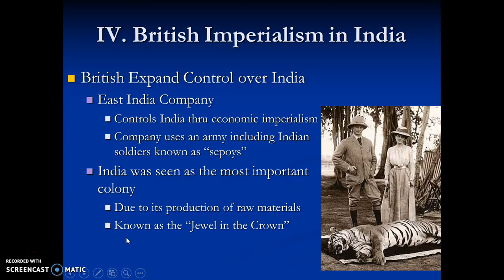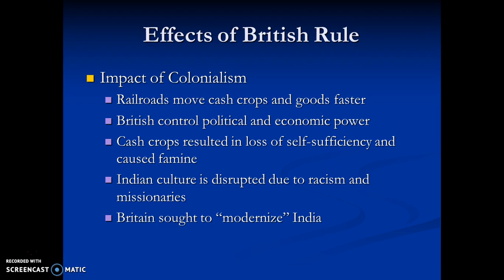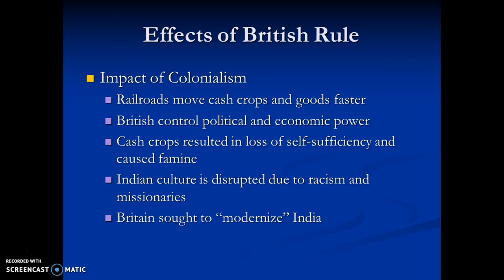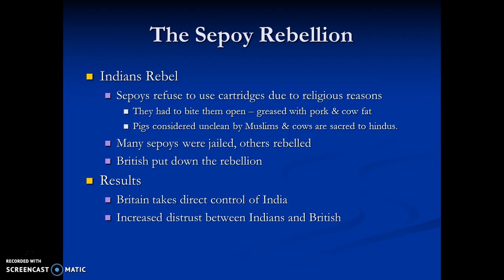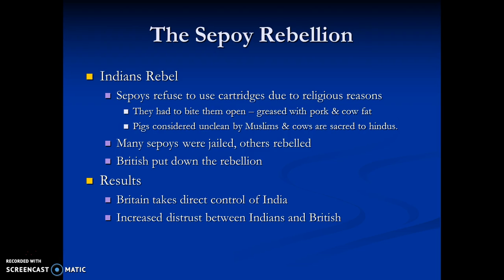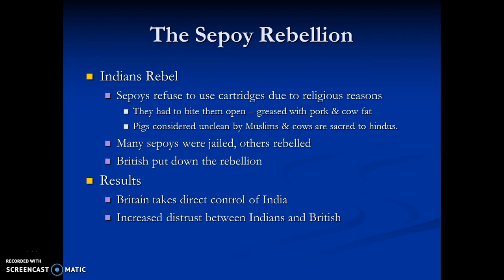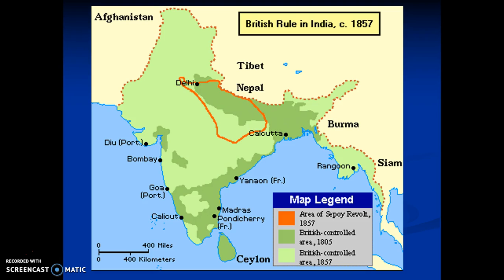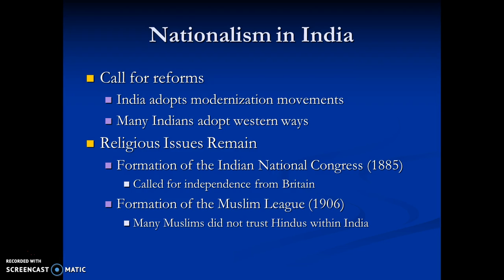Ch 11 4 British Imperialism in India Lecture